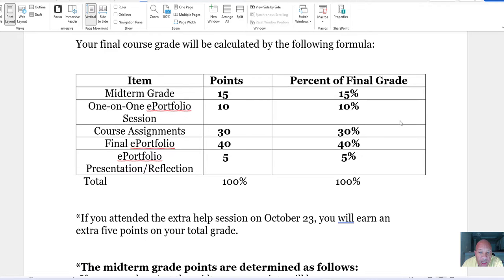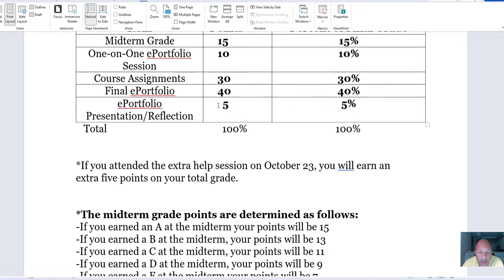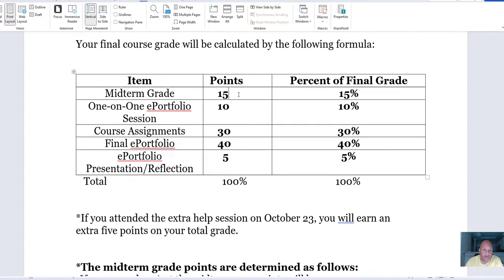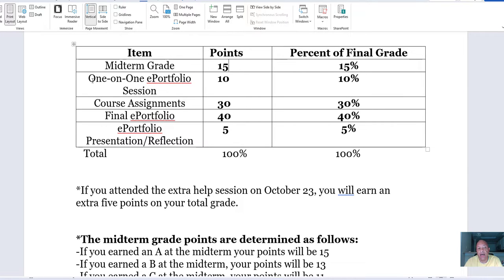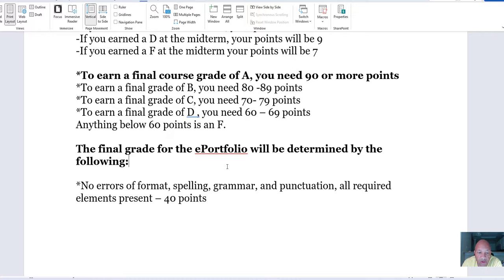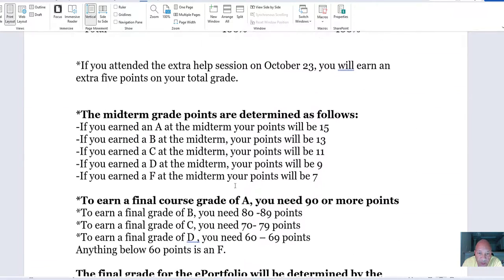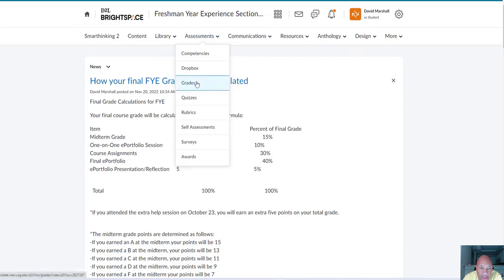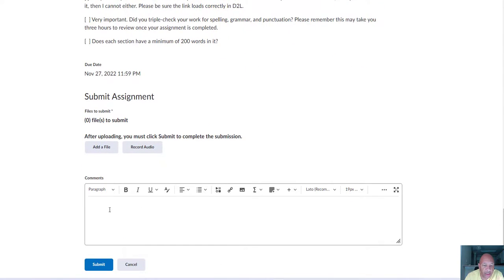Final Directions for FYE ePortfolio and final grades